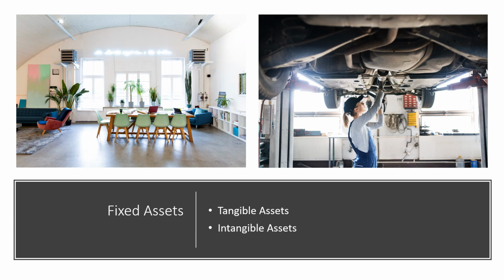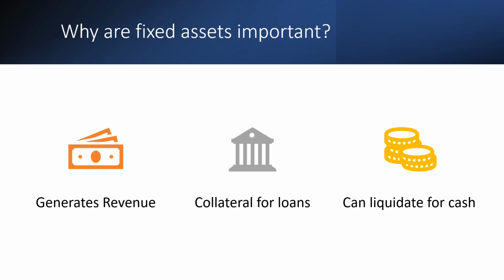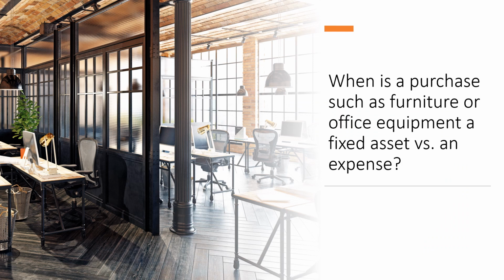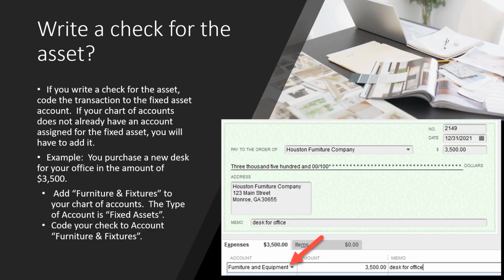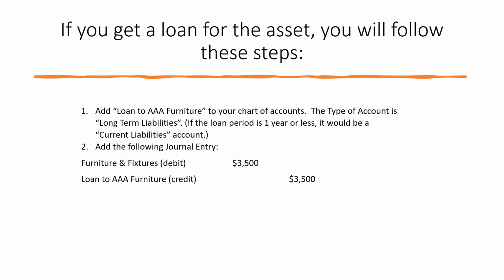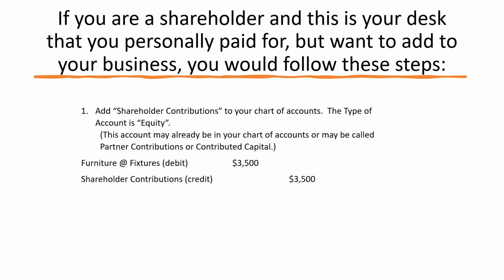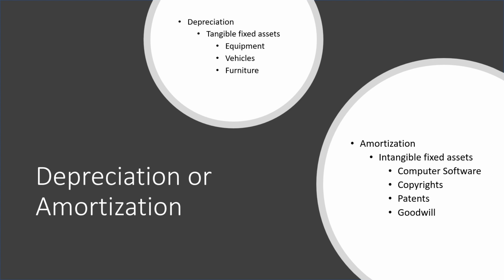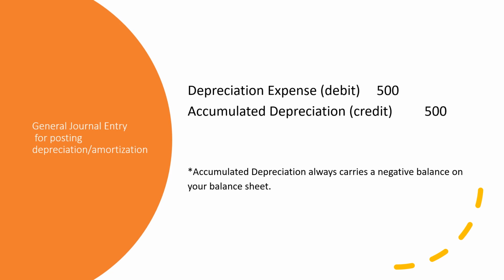BetterBooks Basic Training - 4 Fixed Assets